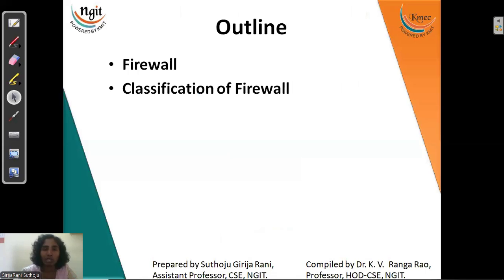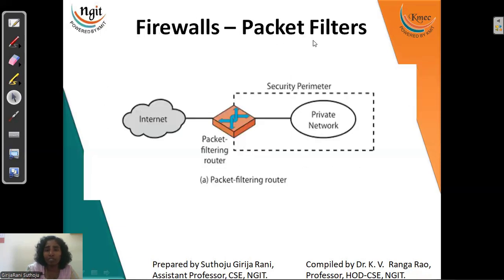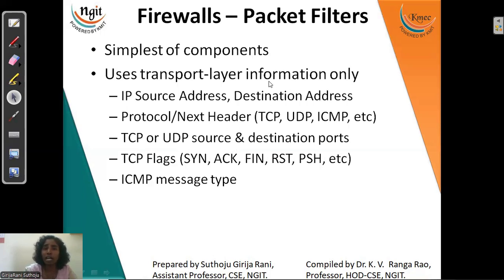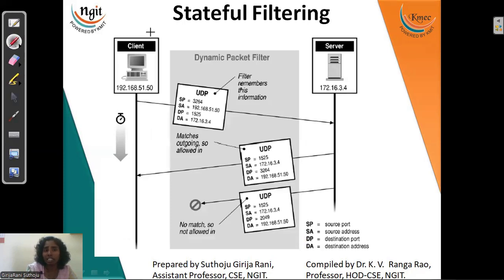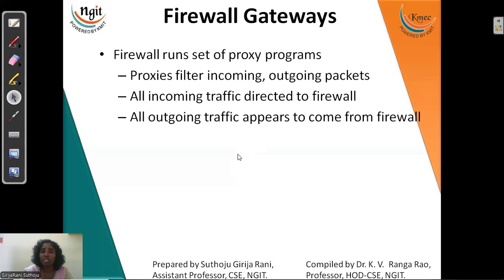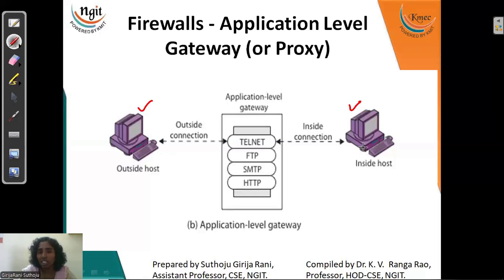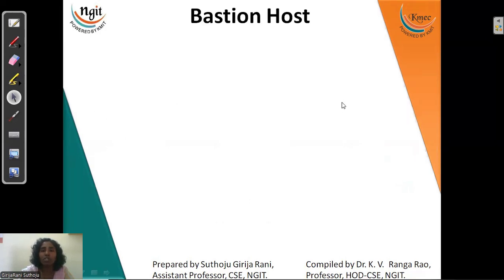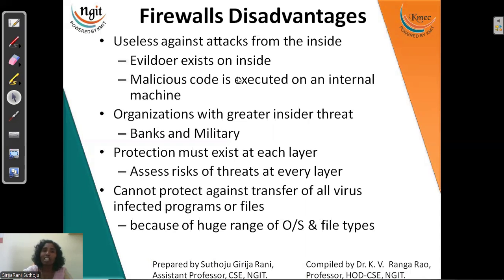5.11 Firewall System Security